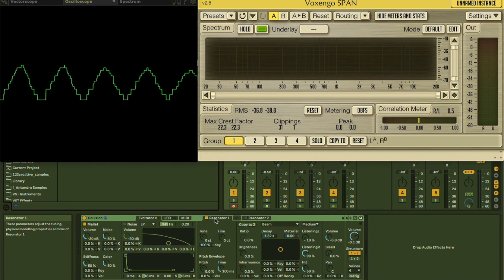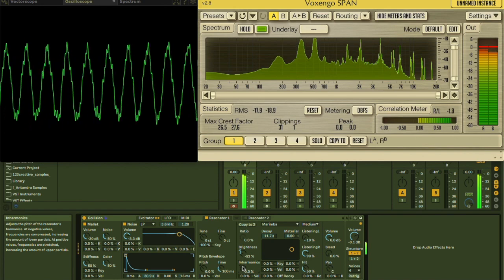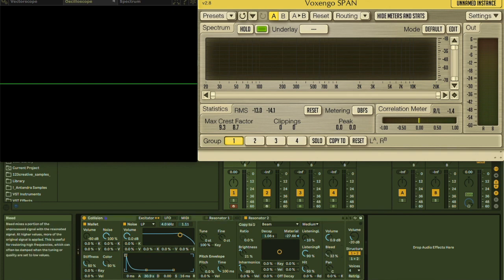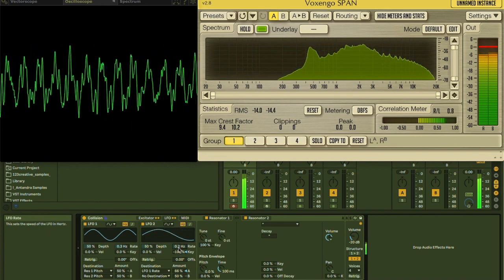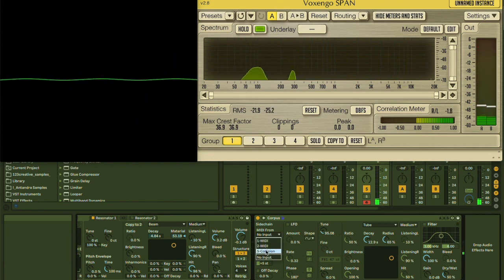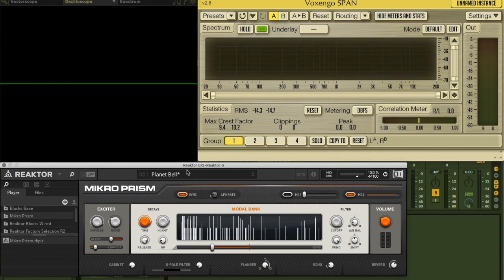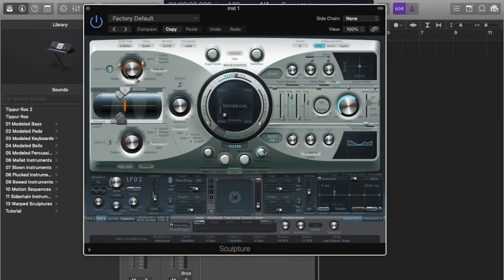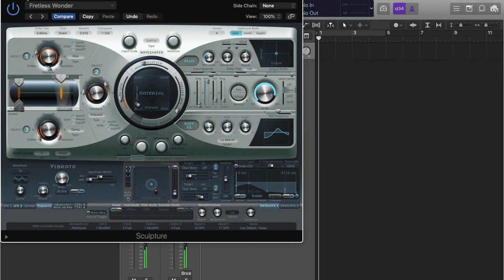Physical Modeling Synthesis w/ Collision, Mikro Prism & Sculpture - SOUND DESIGN SESSIONS - S1:E6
In this episode, we'll be delving into physical modeling synthesis using Collision in Ableton Live, Mikro Prism by Native Instruments and Sculpture inside Logic Pro X. I also talk about Ableton Live's Corpus physical modeling audio effect.

0:35 - Collision
6:29 - Corpus
8:26 - Mikro Prism
10:53 - Sculpture